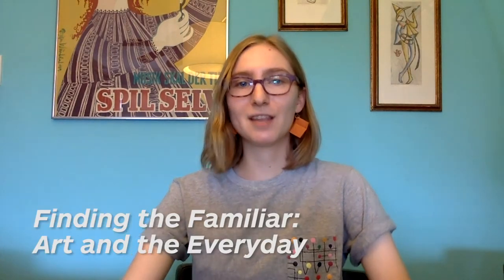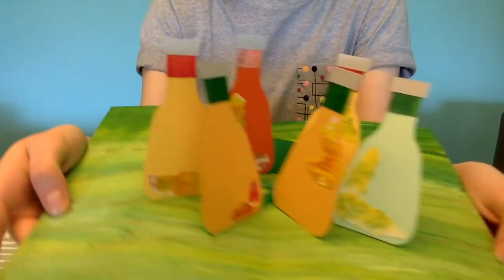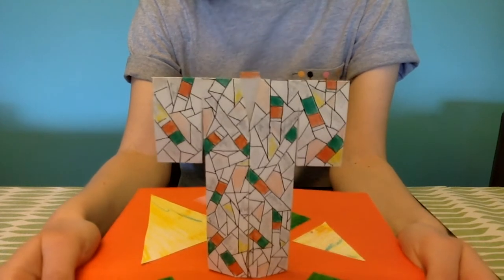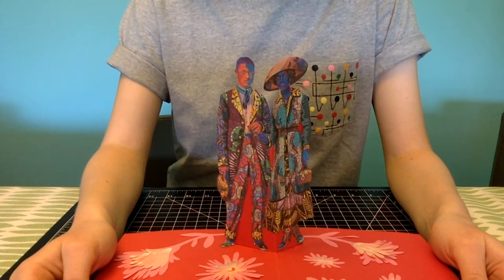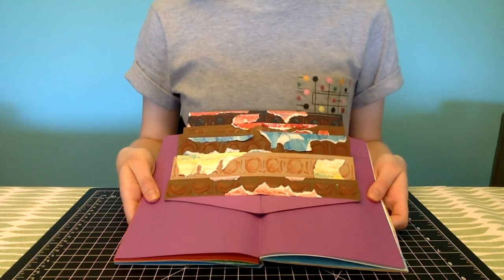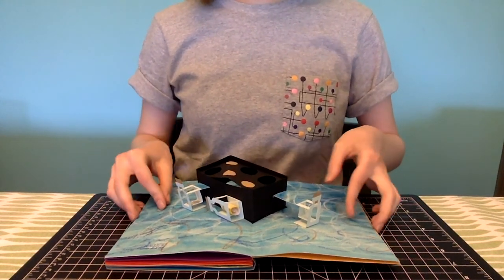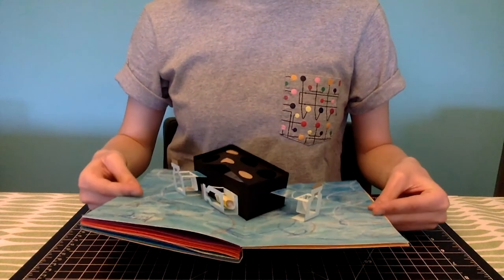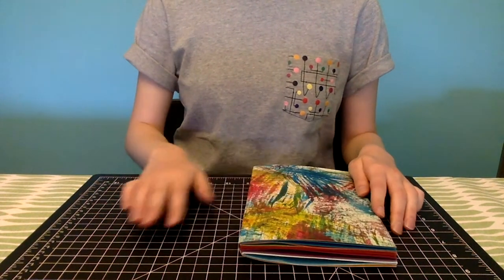Olivia Brandwein '22: "Finding the Familiar: Art and the Everyday"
Everyday objects go far beyond their function, through both the beauty of their forms and the personal meanings we attach to them. Join Student Guide Olivia Brandwein '22 on a colorful pop-up book tour exploring how everyday objects can be art, as well as how contemporary artists can transform utilitarian things into thought-provoking artworks.